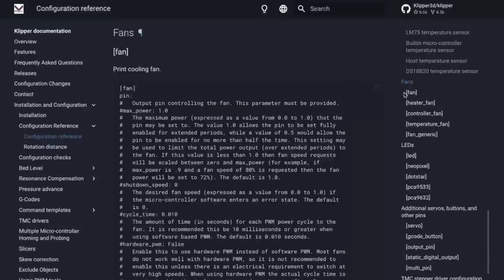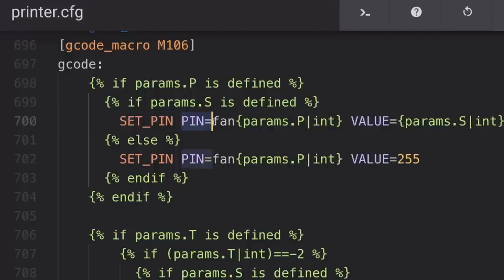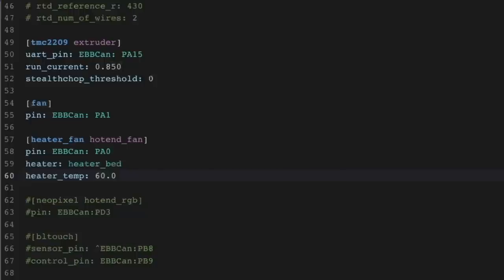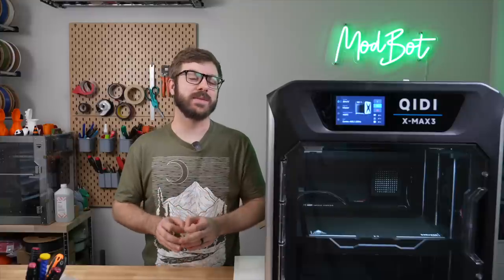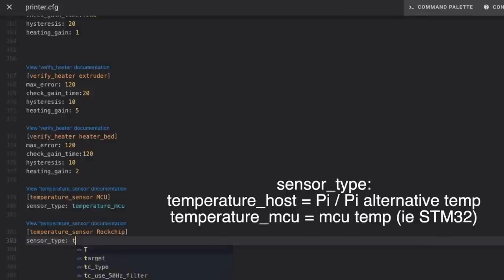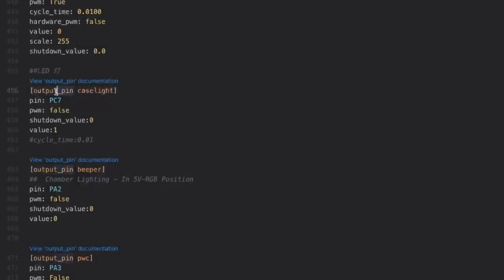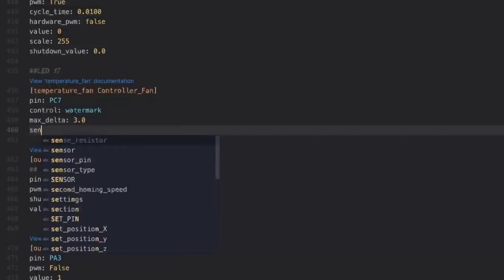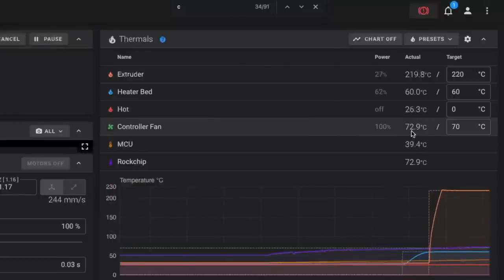Upgrade Your Fans With Klipper Firmware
Although I have been playing around with Klipper firmware for some time now, there are always new things I am learning. Most recently I did a deep dive into the different options for controlling fans. This came about due to me wanting to set up fans to be temperature controlled. With the release of more Klipper printers I wanted to dive in to discuss the different fan types, how to monitor board temp in klipper, and how to make your board fans smarter by setting a temp range for them.